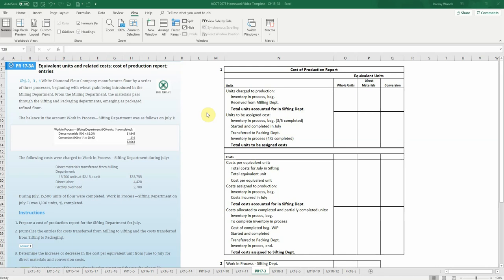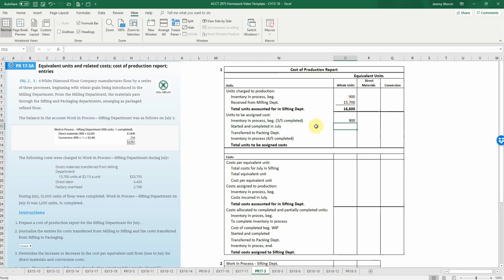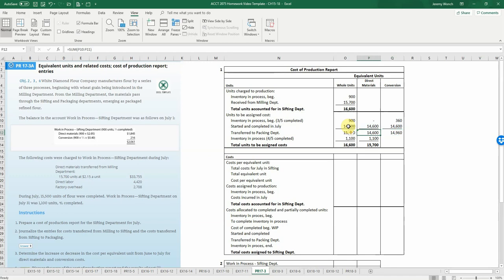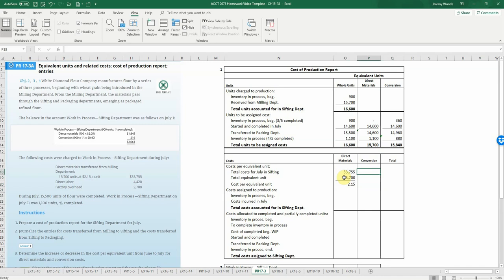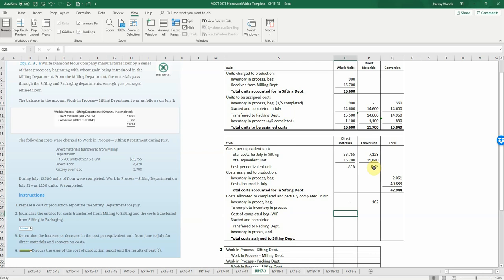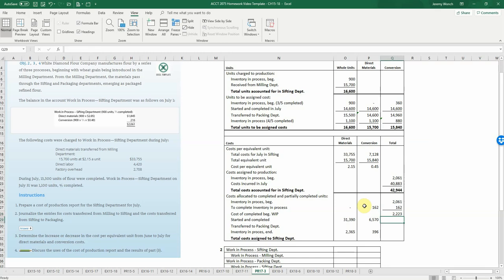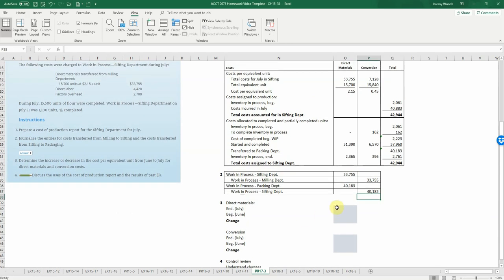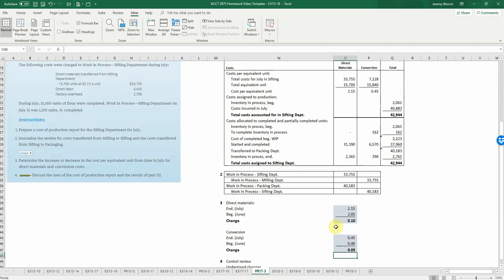ACCT 2075 SP19 PR17 3A